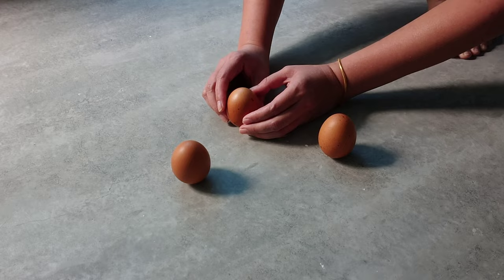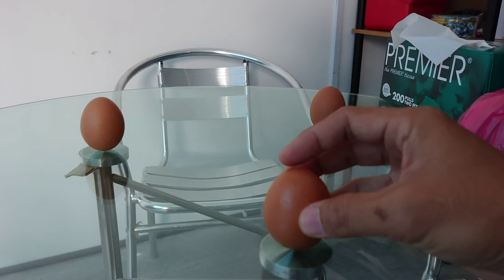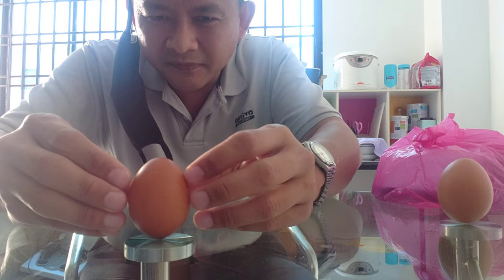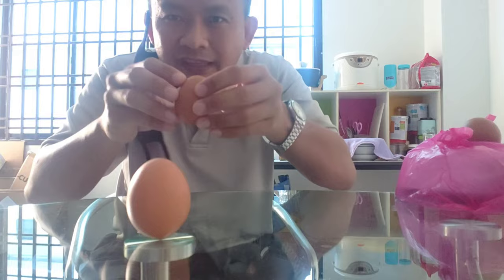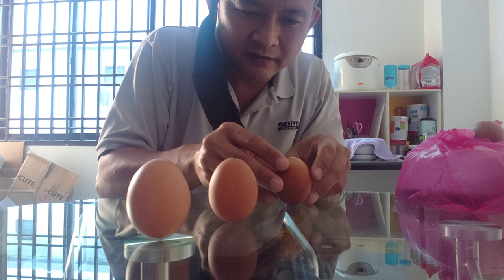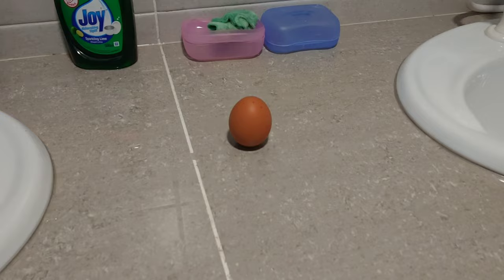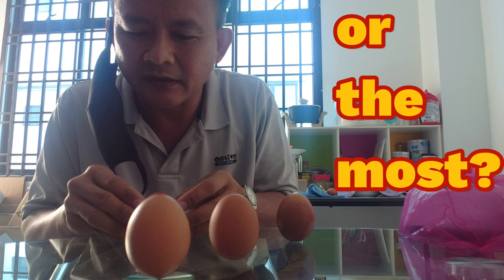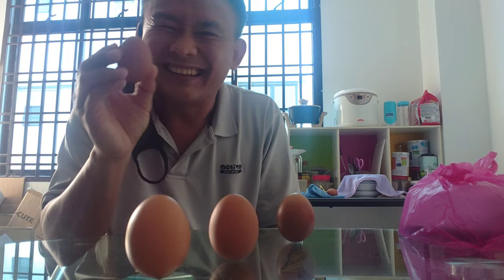Li Chun egg balancing day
In the Chinese culture and beliefs, today is the day where it is possible to balance and stand eggs up vertically, while the sun is still up in the sky.

Wikipedia says that it isn't so 🤔

Anyway, to me it's the fun that counts! 👍 👍 👏 👏 👏 🙂